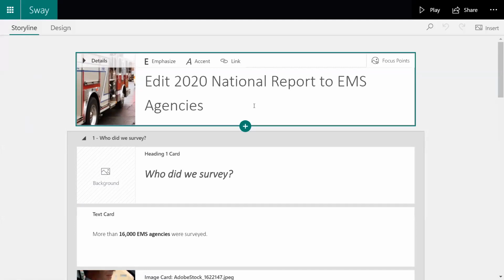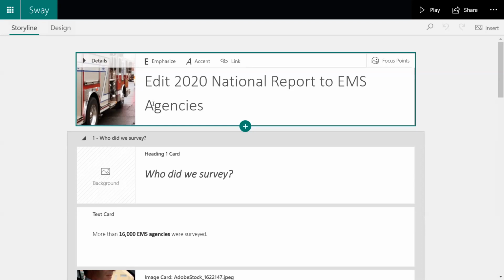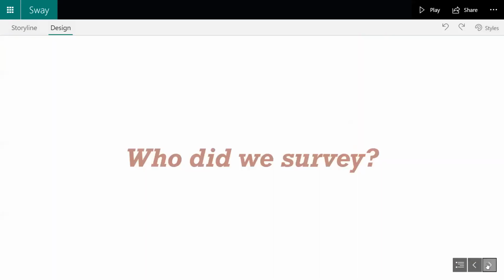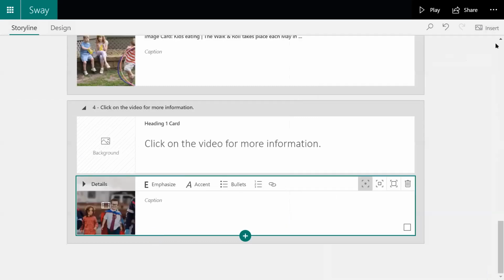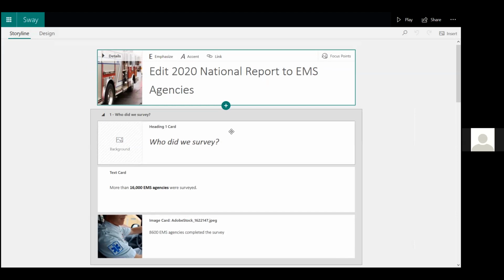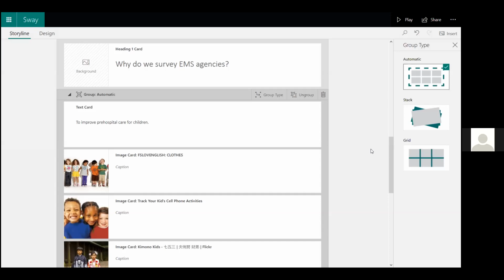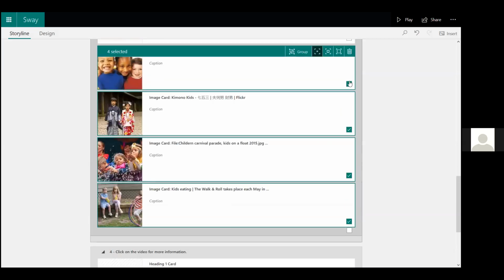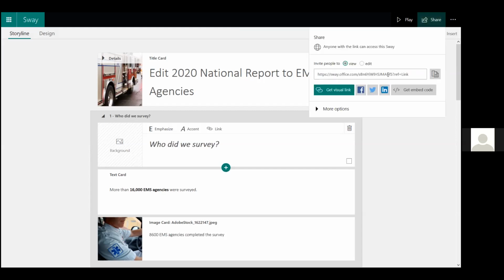NEDARC TechTalk #65 Microsoft Sway: Creating Engaging and Dynamic Reports - Part 2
This TechTalk expands on the skills learned in Part 1, found Participants will learn how to use advanced features in Microsoft Sway such as templates, grouping, embedding videos, collaborating, and publishing your MS Sway.